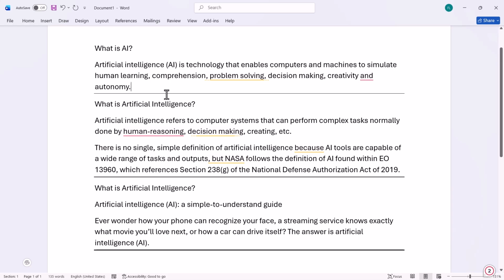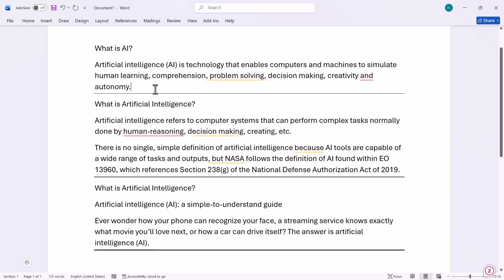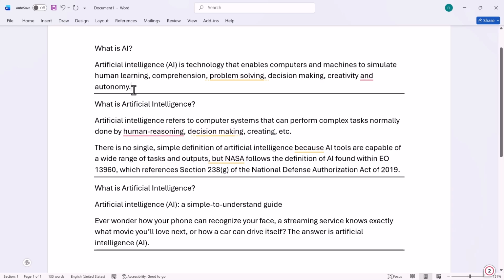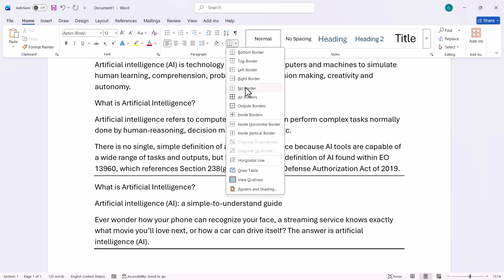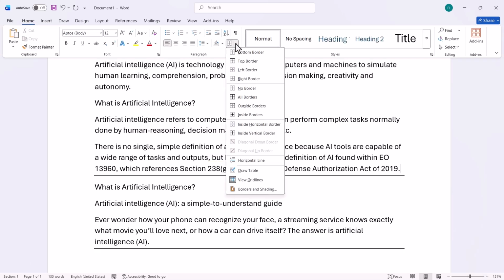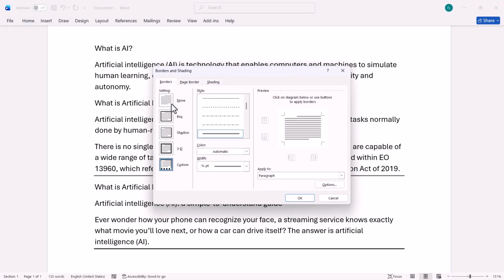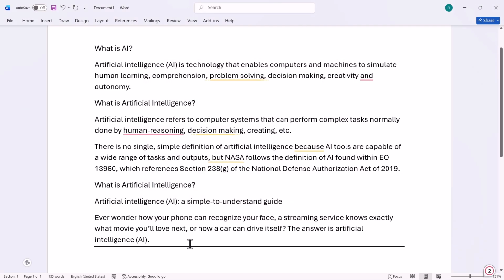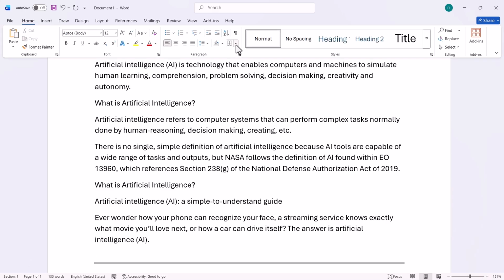How to Delete a Horizontal Line in Word Document 2026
In this tutorial, you’ll learn how to delete a horizontal line in Word document 2026 quickly and easily. Sometimes, when you type dashes or underscores and press Enter, Microsoft Word automatically turns them into a horizontal line that can be difficult to remove. This guide will show you how to delete horizontal lines or remove unwanted lines in Word that appear as dividers or borders. Whether it’s an automatic line, formatting line, or a border line, you can fix it in just a few steps.

You’ll see how to remove lines in Word documents, delete divider lines in Word, and even remove border lines in Word that appear after headings or paragraphs. If you’re struggling with a stubborn line that won’t go away, this method will help you get rid of lines in Word and restore your document’s clean format. By the end of this tutorial, you’ll know exactly how to delete lines in Word, stop them from reappearing, and make your document look neat and professional again. Perfect for anyone working with MS Word 2026 who wants better control over formatting and layout.